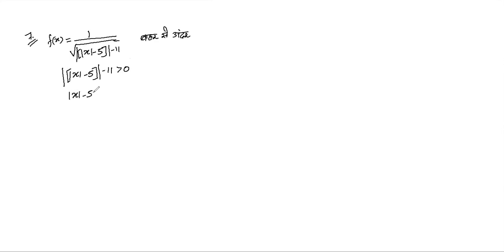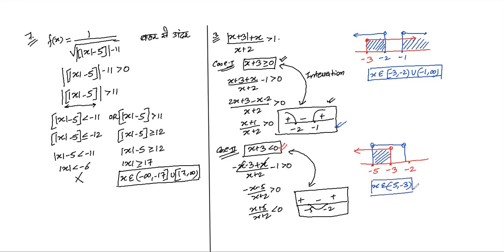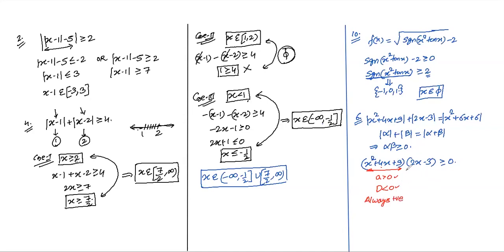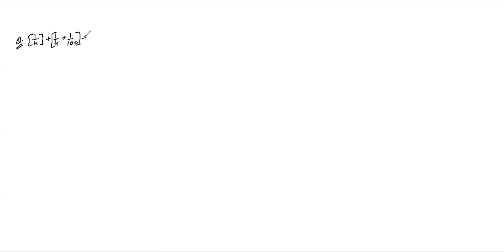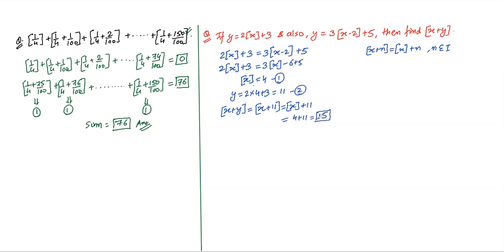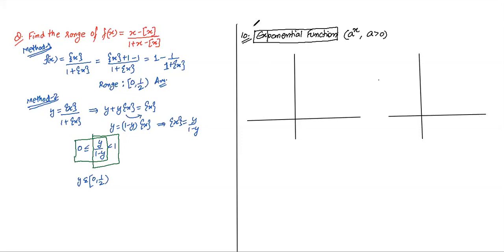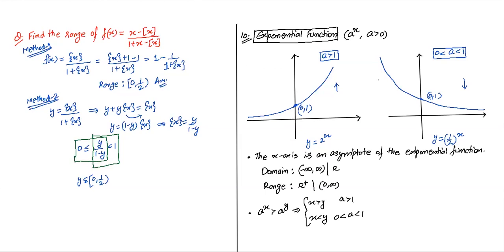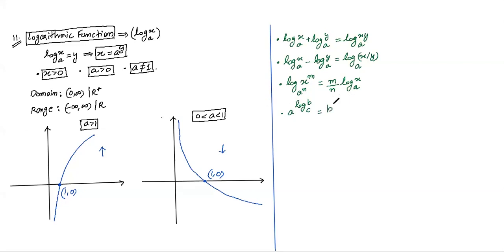Functions Lec-5 (Dropper) Girish Sir